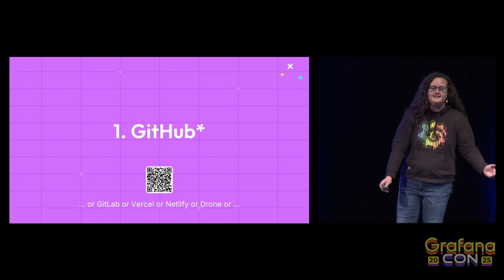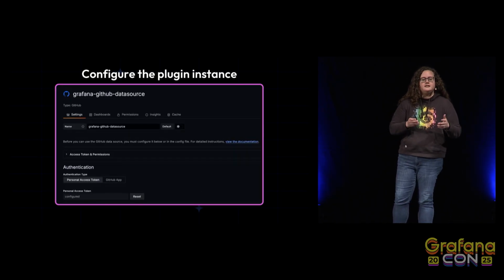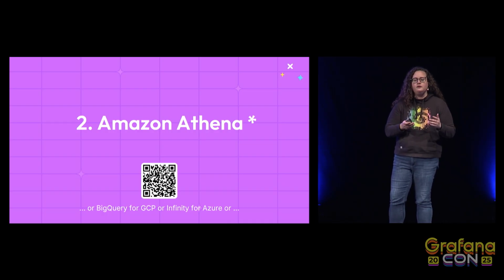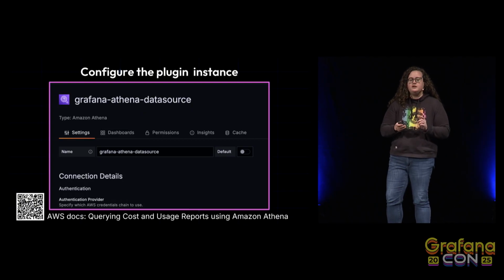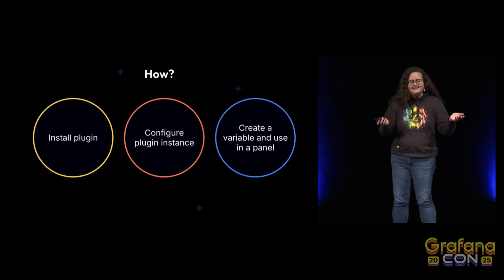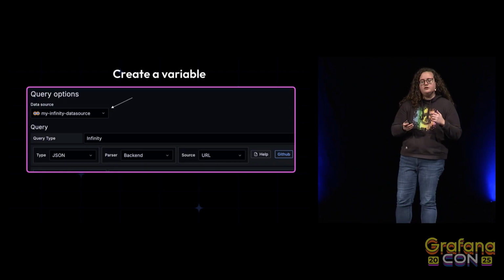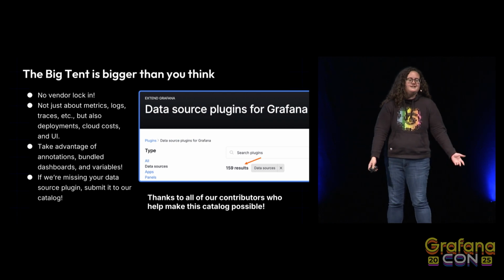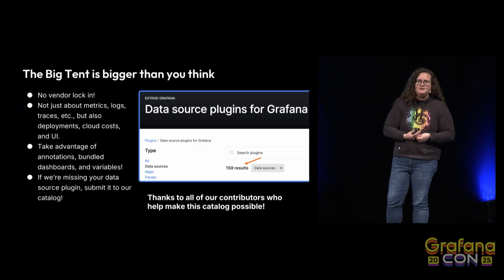3 Grafana Data Source Plugins to Try: GitHub PRs, AWS Cost Dashboards, Live Website Screenshots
Discover 3 Grafana data source plugins that go beyond metrics: annotate PRs with GitHub, visualize AWS cloud costs instantly with Athena, and even render live website screenshots using the Infinity plugin.